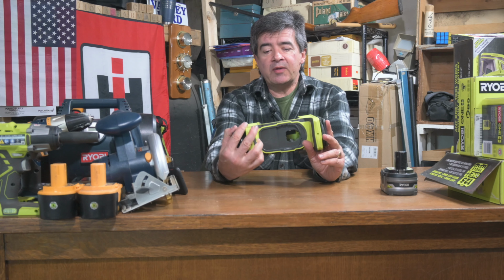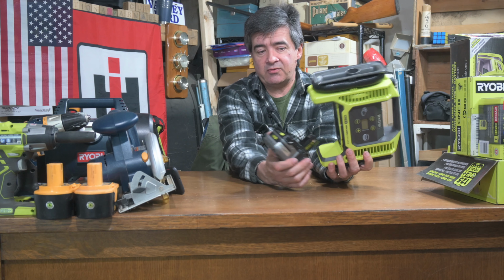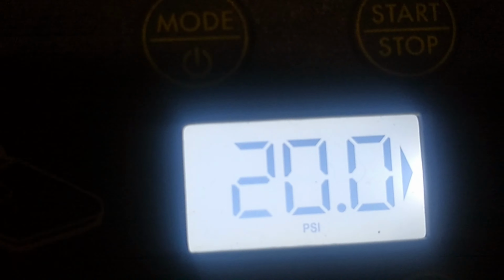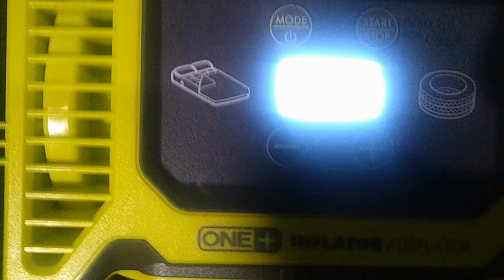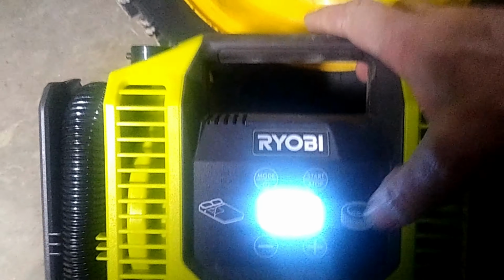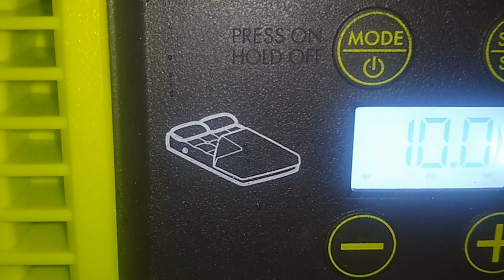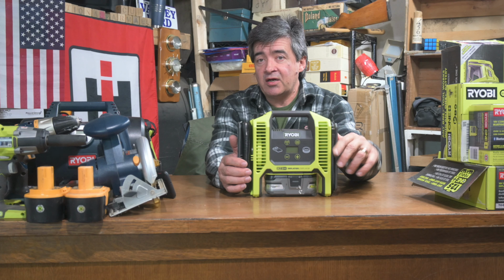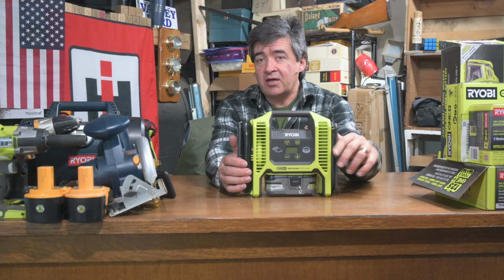RYOBI Review - 18V One+ Inflator/Deflator - Is RYOBI for you?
The RYOBI 18V One+ Inflator/Deflator is an updated version of a similar inflator I have had for many years. This review will highlight some of the features, do a comparison between the old and new, as well as some real time inflation of a few tires putting the unit to work. I'll wrap up with my opinion and a short discussion why I like RYOBI tools in general. Thanks, Tom ryobi 18volt one+